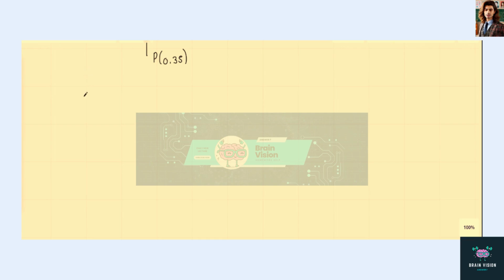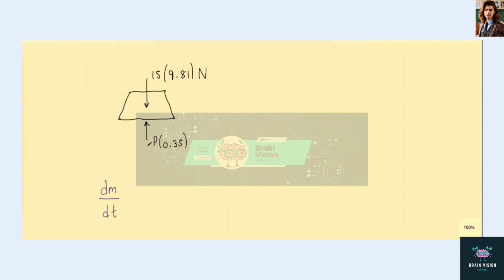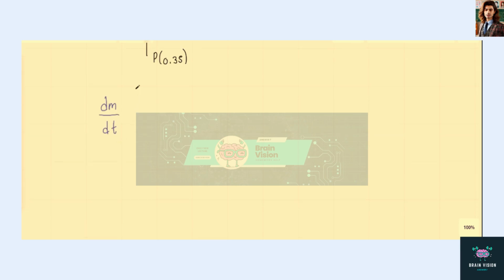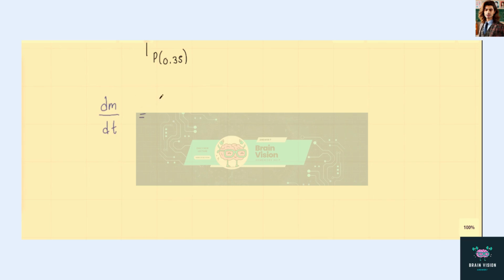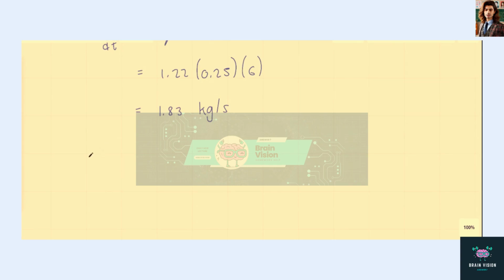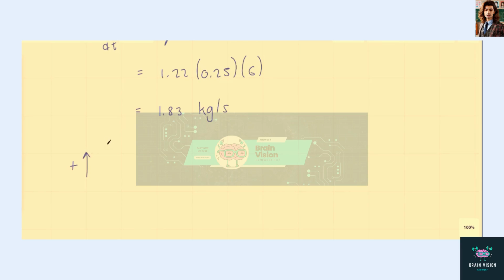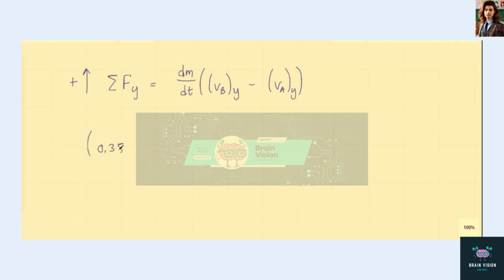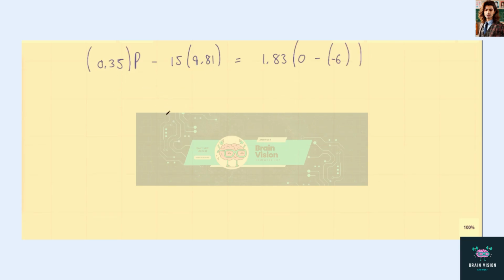A power lawn mower hovers very close over the ground. This is done by drawing air in at a speed of t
A power lawn mower hovers very close over the ground. This is done by drawing air in at a speed of through an intake unit which has a cross-sectional area of and then discharging it at the ground, where the cross-sectional area is . If air at is subjected only to atmospheric pressure, determine the air pressure which the lawn mower exerts on the ground when the weight of the mower is freely supported and no load is placed on the handle. The mower has a mass of with center of mass at . Assume that air has a constant density of .